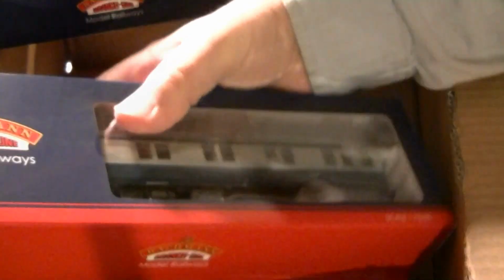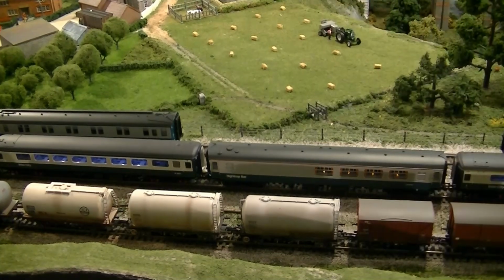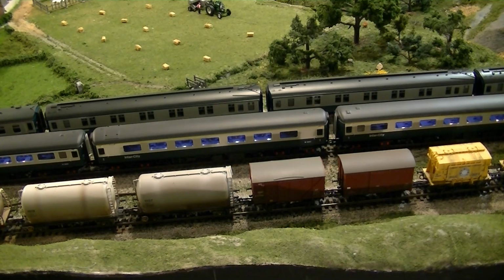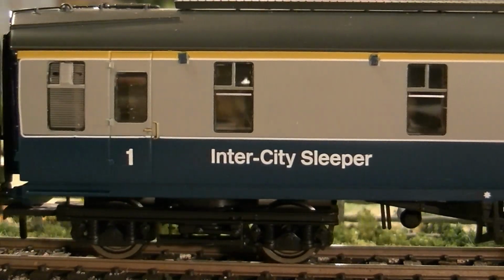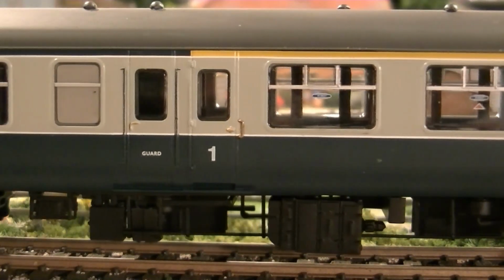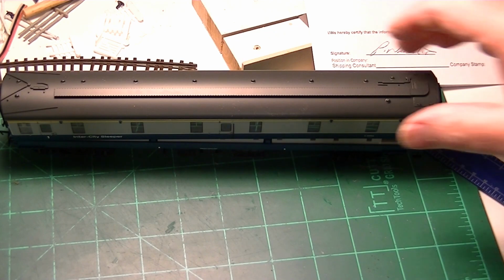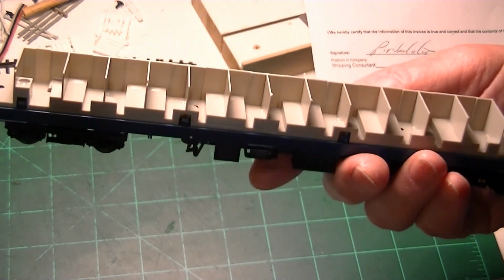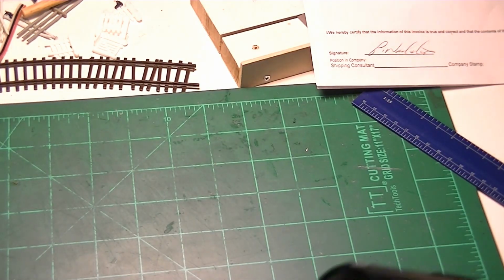Farland Howe The Farland Sleeper 70s #132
New Sleeper coaches for Farland